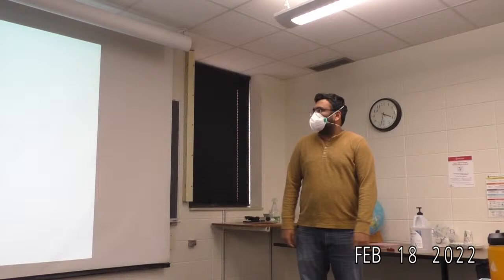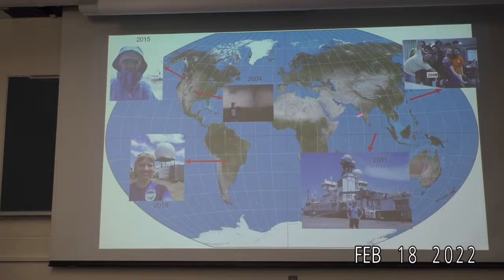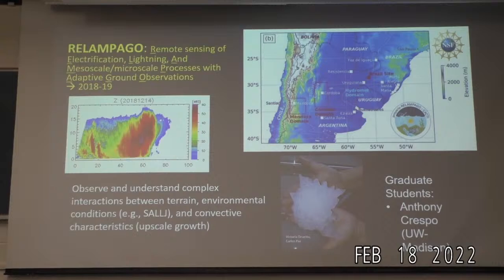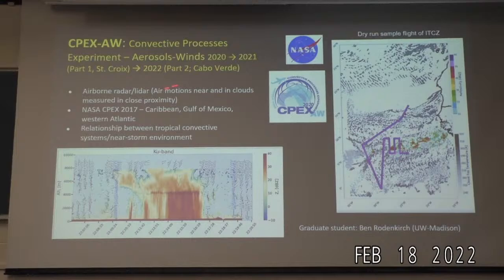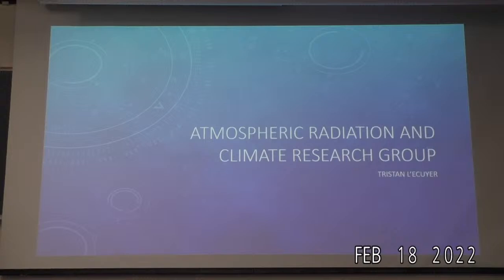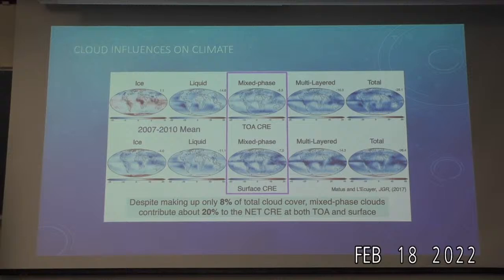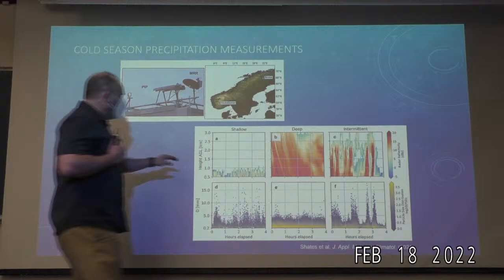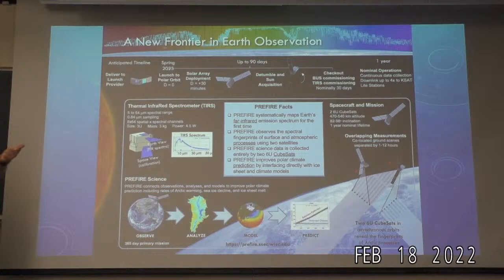AOS Flash Talks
Short talks highlighting the research of AOS Professors Stephanie Henderson, Tristan L'Ecuyer, Elizabeth Maroon, Jon Martin, Angela Rowe and Till Wagner.